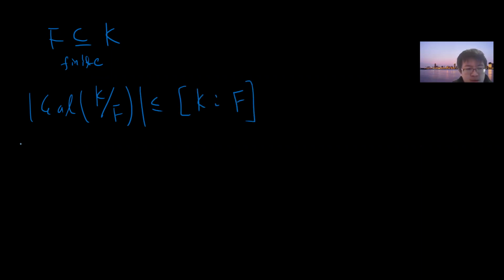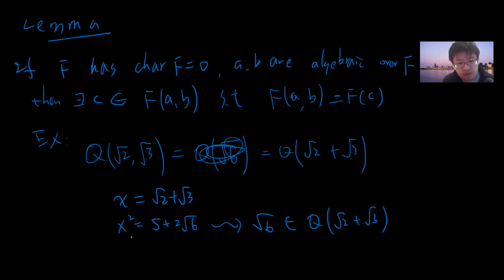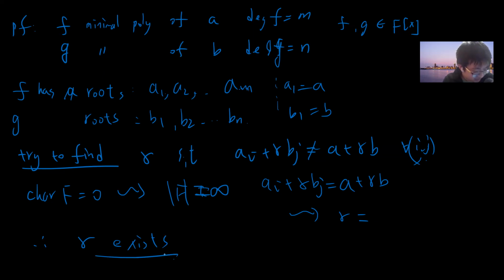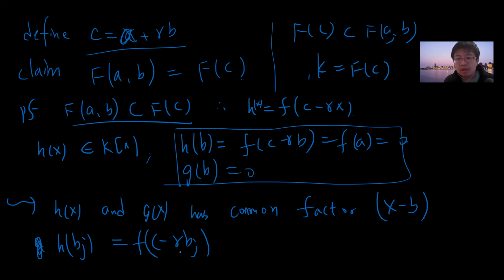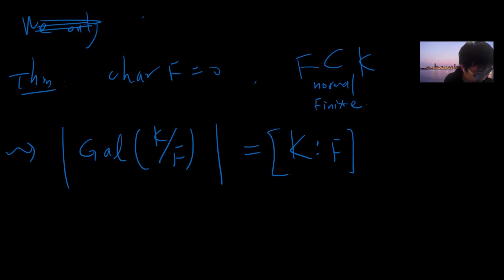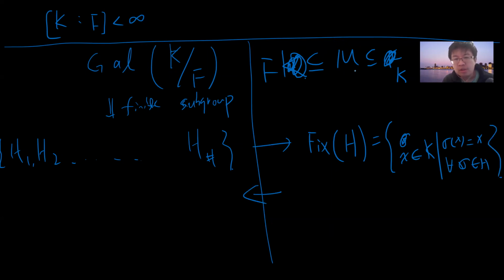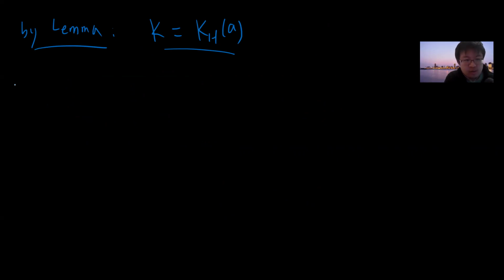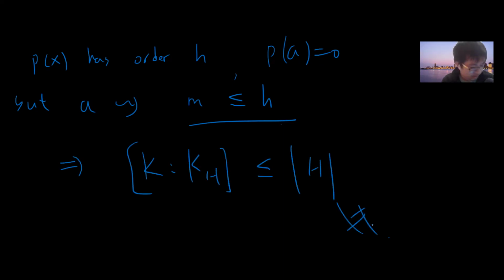Prove the Galois Main theorem by assuming char of K is zero